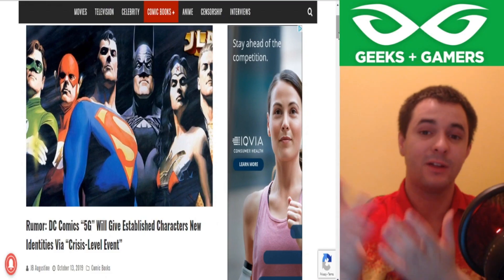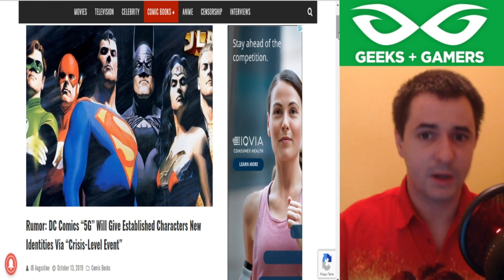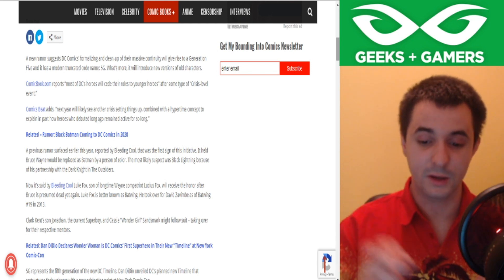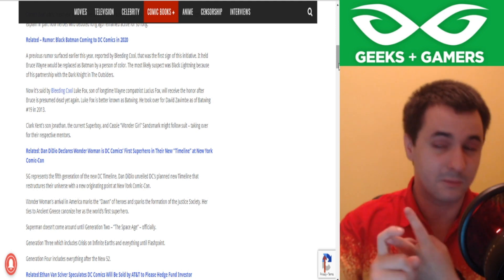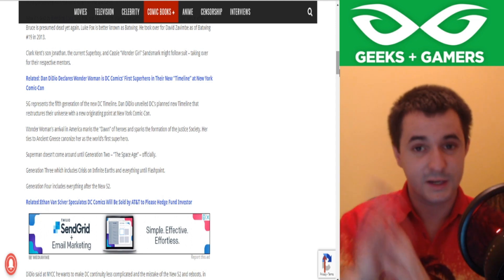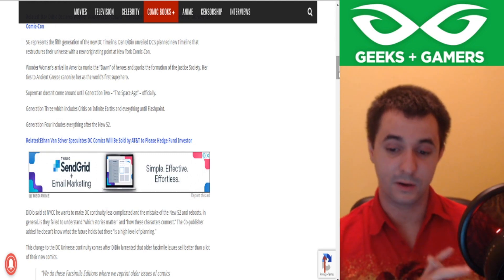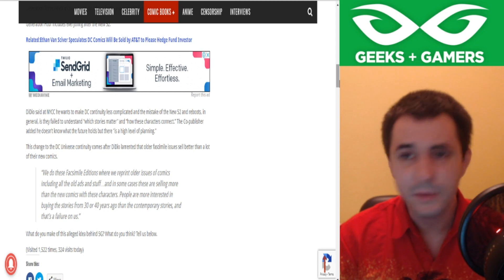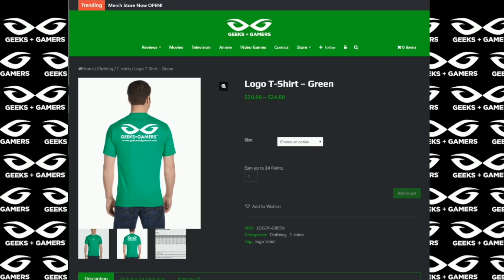DC Seems To Be Going The Way Of Marvel - New Identities For Heroes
Thanks!